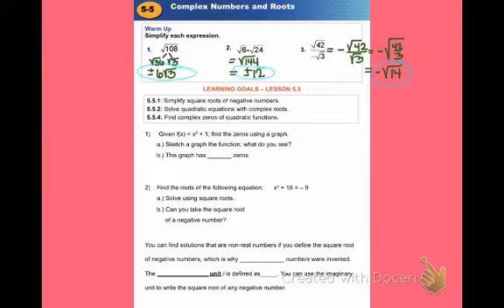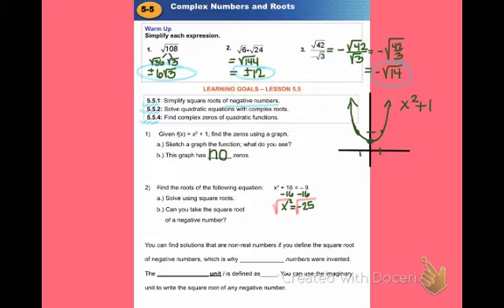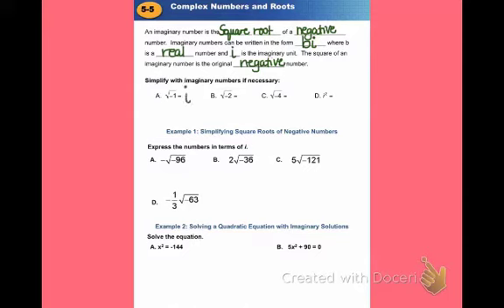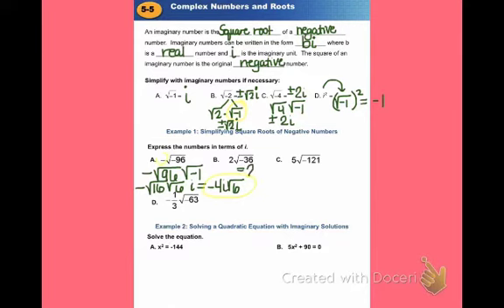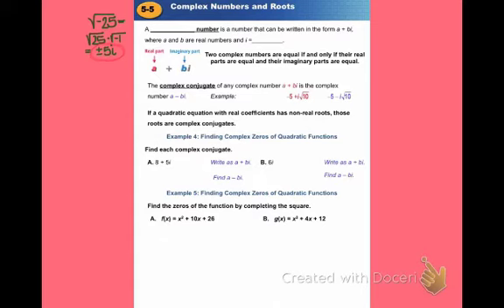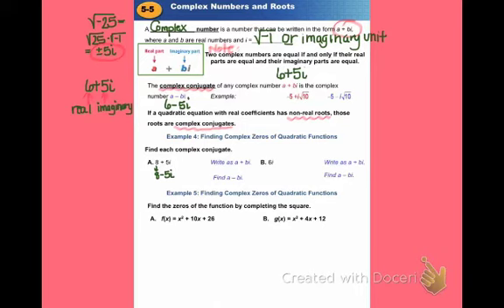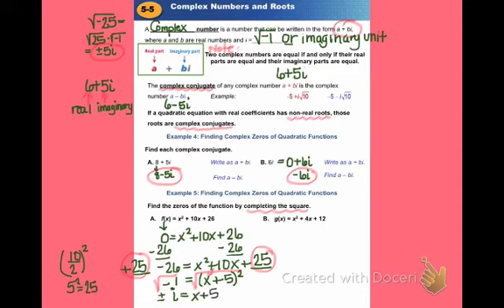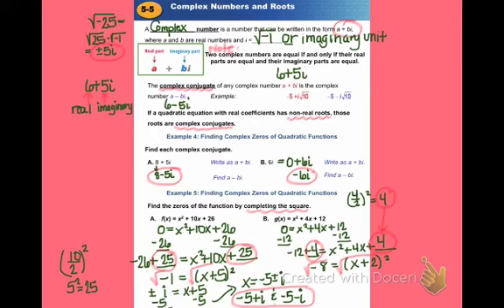Alg2B Lesson 5:5: "Complex Numbers and Roots"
Complex numbers and roots or quadratics